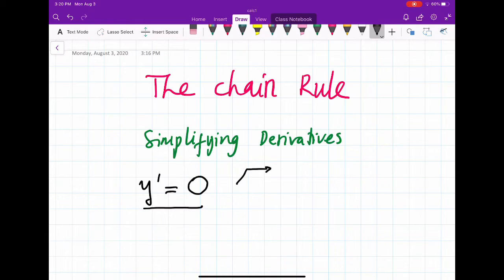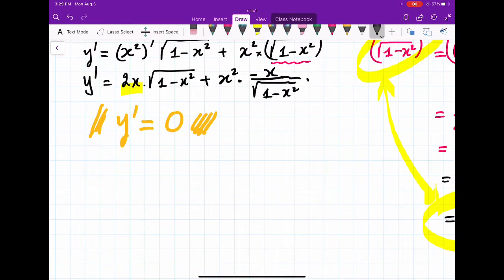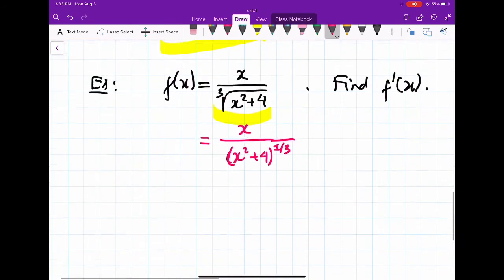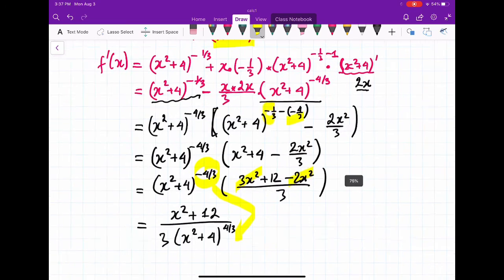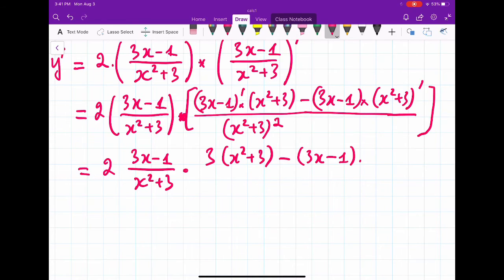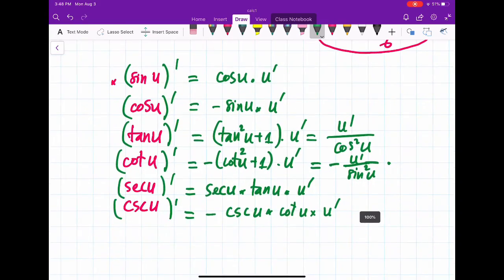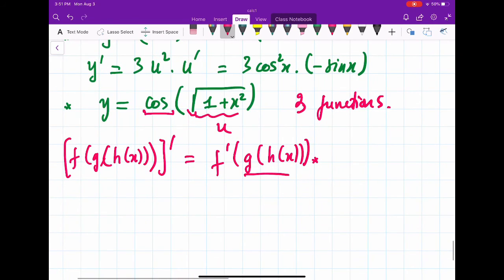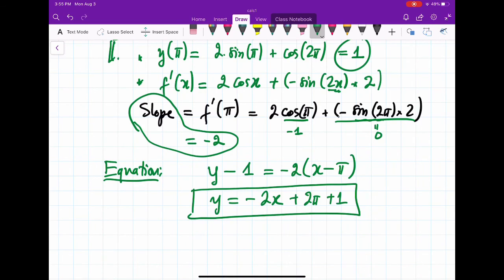Calc1. The chain rule: simplifying derivatives